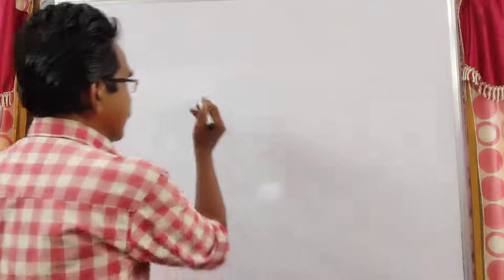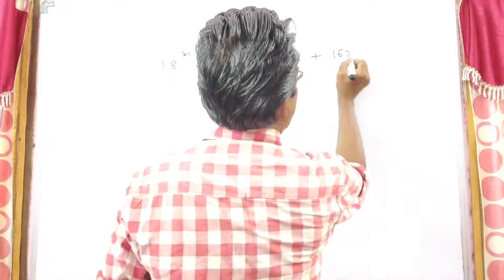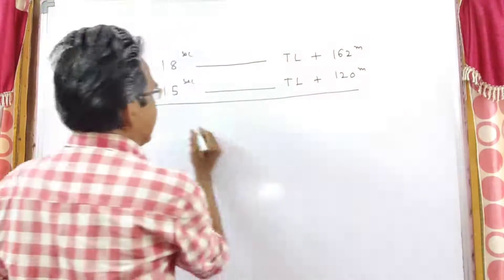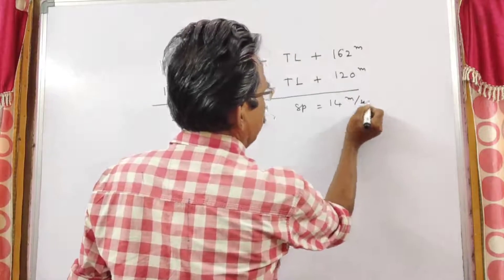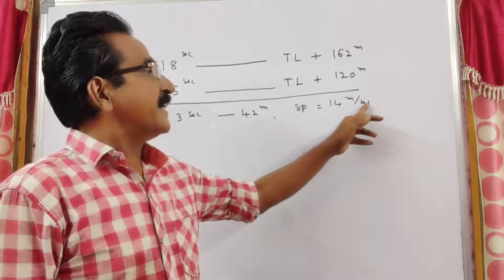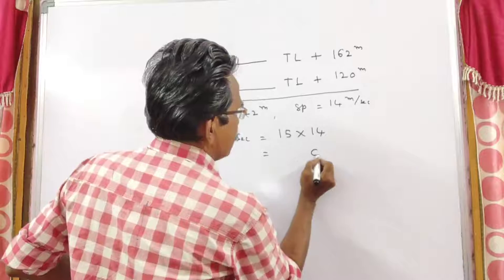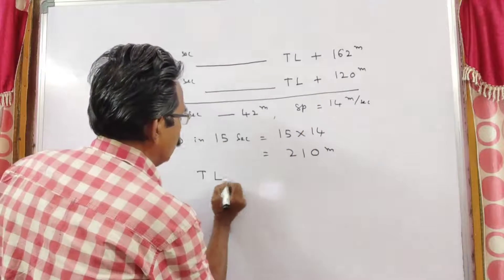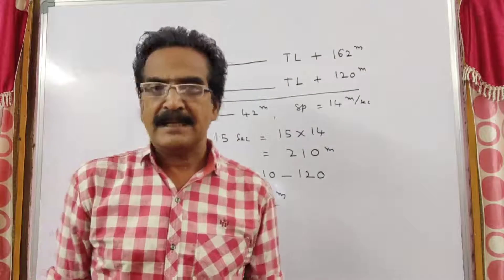A train takes 18 seconds to pass through a platform from 162 m long and 15 seconds to pass through a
A train takes 18 seconds to pass through a platform from 162 m long and 15 seconds to pass through another platform 120 m long. The length of the train (in m) is?